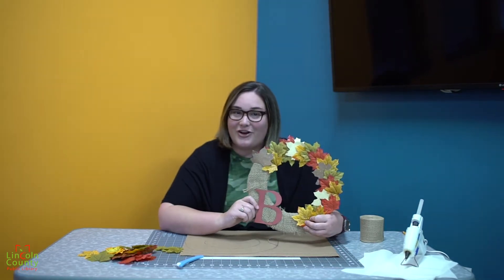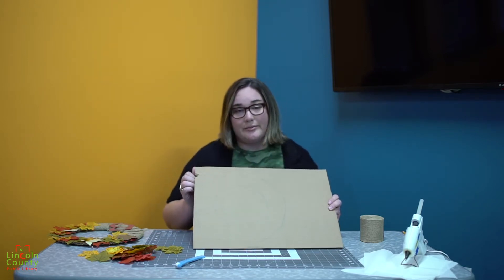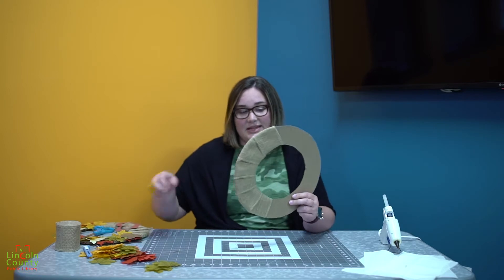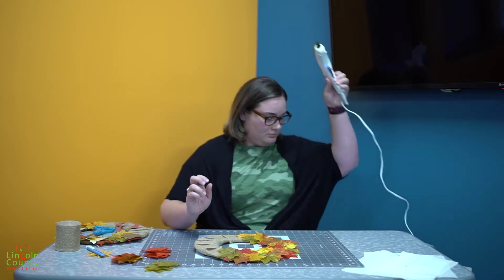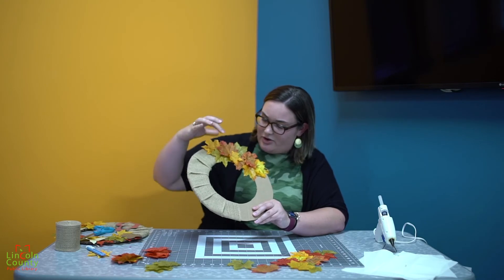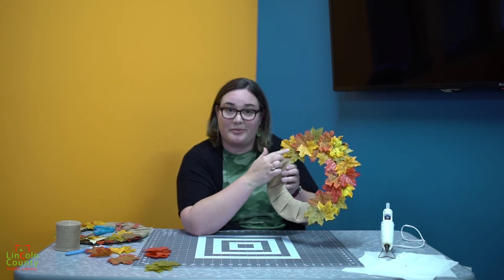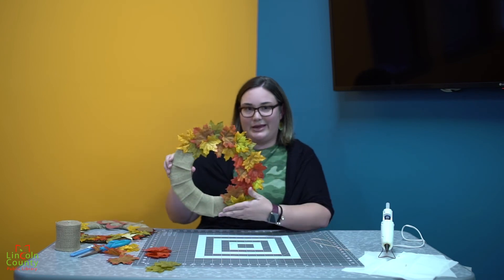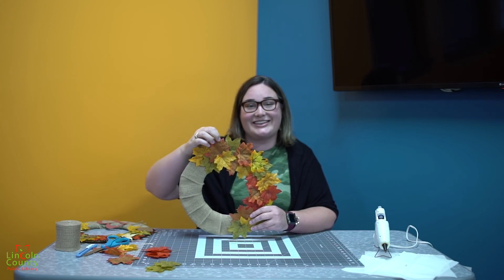As Seen on Pinterest: Fall Wreath